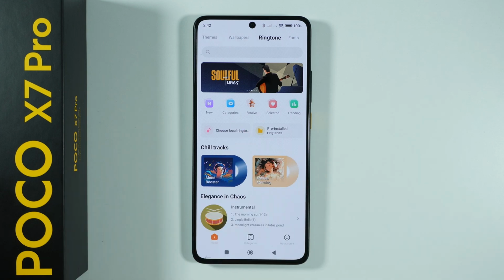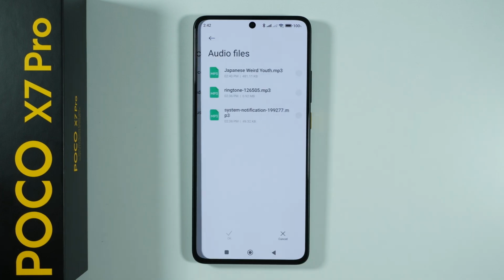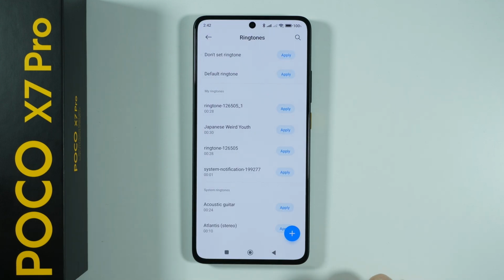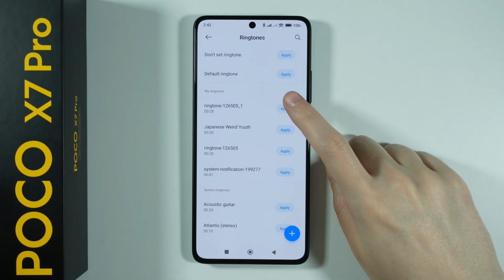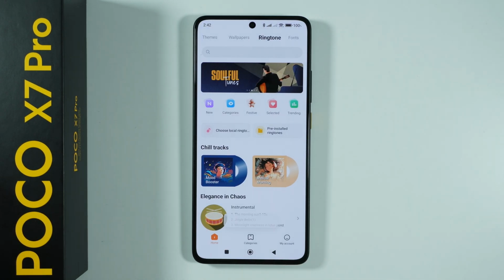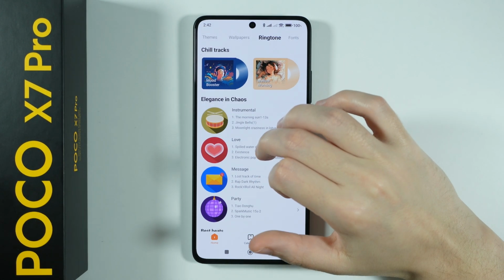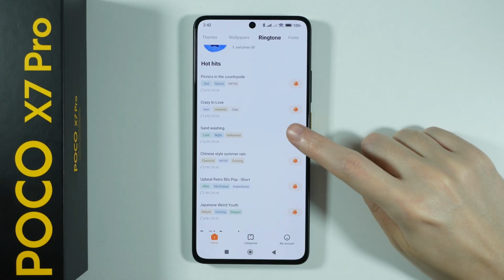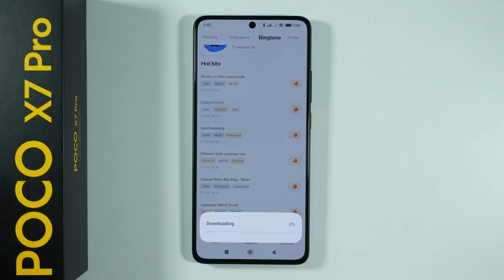POCO X7 Pro: How to Set Custom Ringtone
Learn how to set a custom ringtone on your POCO X7 Pro with this easy step-by-step guide. Personalize your phone by choosing your favorite song or sound to make your incoming calls stand out. This tutorial shows you how to upload and apply custom ringtones quickly and effortlessly. Watch now to give your POCO X7 Pro a unique and personal touch!